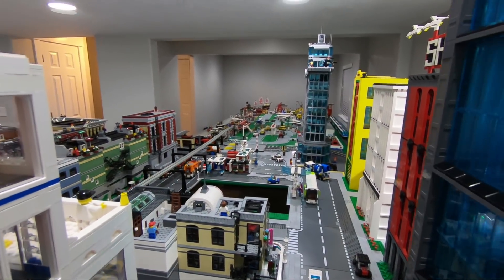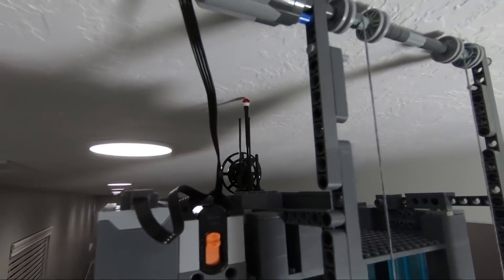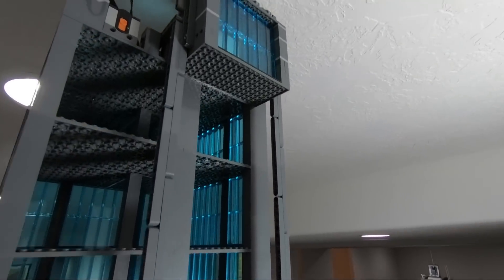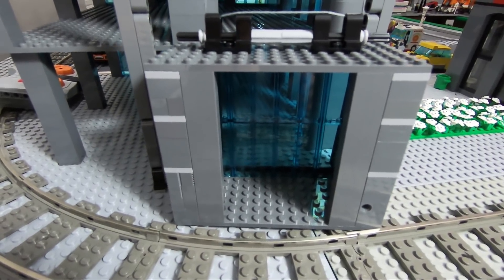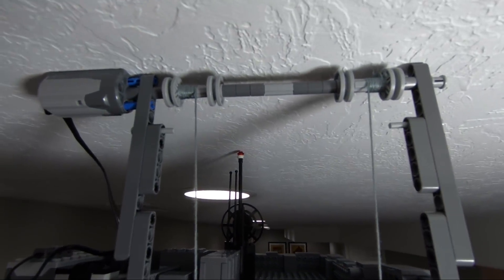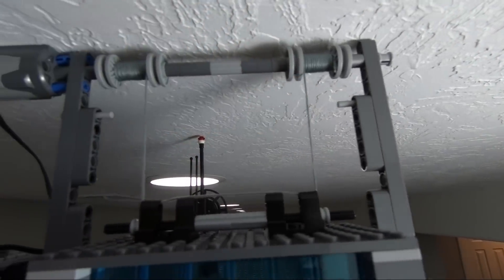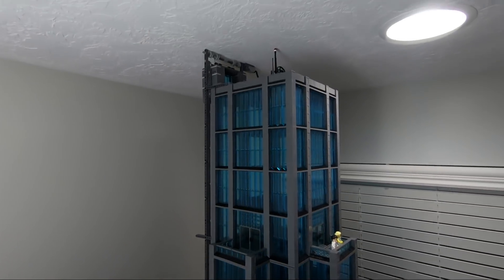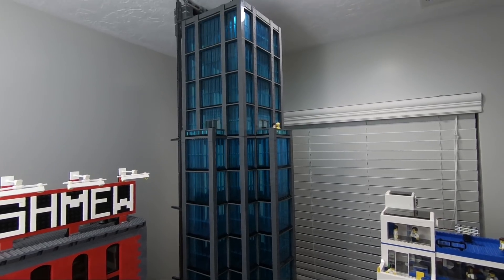LEGO Elevator with Power Functions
The elevator is mainly done. I ended up using a lot of Technic beams and Power Functions in the end. Let me know what you think of the design.